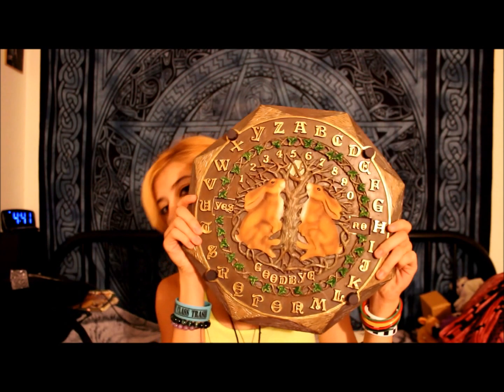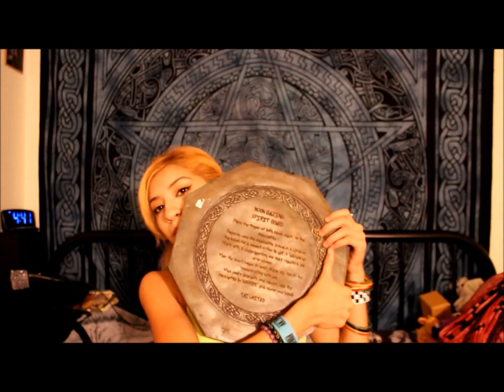Ouija Board Information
Video 73
In this Ouija board video I will be sharing random info about the board. Getting at the basic question is it evil? In this video I introduce my Siberian Husky Zeus and my Website. Plus SoM videos and projects to look forward to..PLEASE post your Ouija Board questions below for an upcoming FAQs Ouija Board video.

Erika0Akasha

Top 3 Recommended Witchy Books
Energy Secrets:
Postmodern Magic:
Modern Guide to Witchcraft: